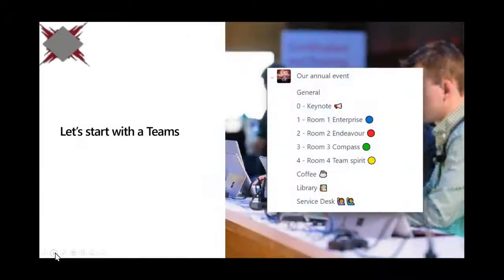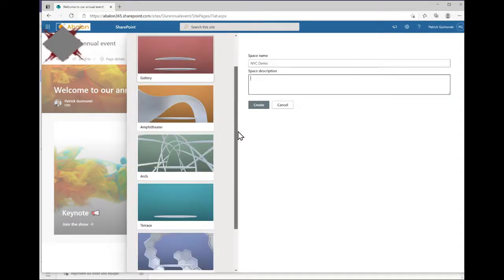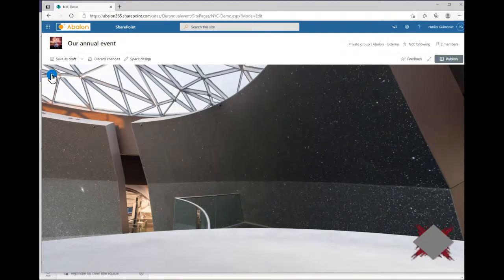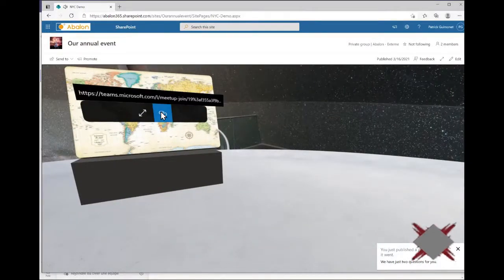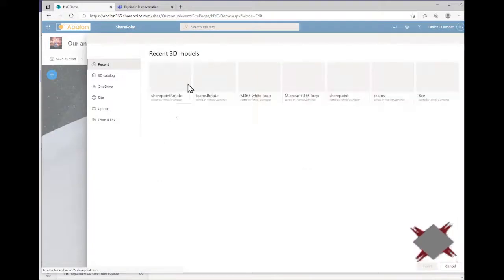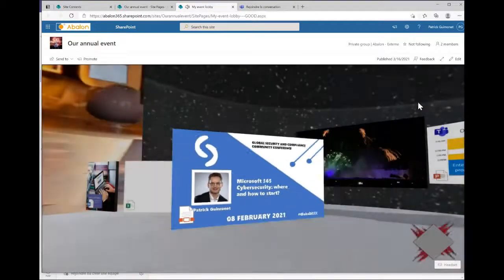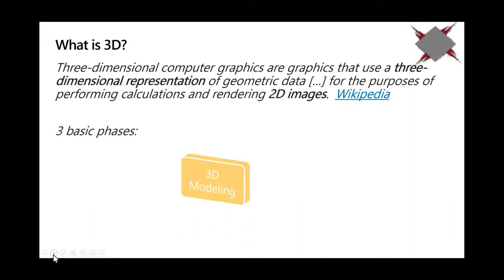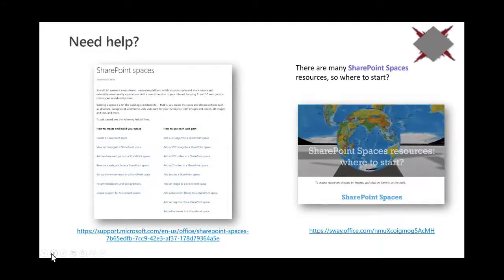Microsoft SharePoint | SharePoint Spaces - First Look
SharePoint Spaces and how to start in the 3D/VR world
Content:
This session explains the basics of 3D SharePoint spaces and all you need to know to create your own space.
It can be challenging to explain a public some complex notions but a 3D Virtual Reality space is so natural that it can be used to easily convey such types of concepts.
With Virtual Reality, you will even be able to interact with many artifacts.

Bio:
Founder and owner Abalon, Office Apps and Services MVP

Patrick has 20+ years of experience as an Enterprise Solutions Architect. He has a successful track record of technical expertise for Office 365, SharePoint, SQL Server, and Oracle RDBMS. He is a former Microsoft employee in France. He now works for his own company Abalon, created in 2011. Abalon is dedicated to supporting customers on getting real business benefits with Microsoft collaborative platform.

He has spoken on the 5 continents.

He leads aOS Community.